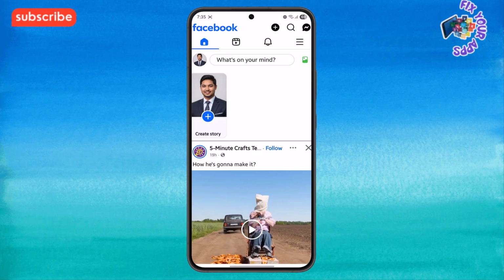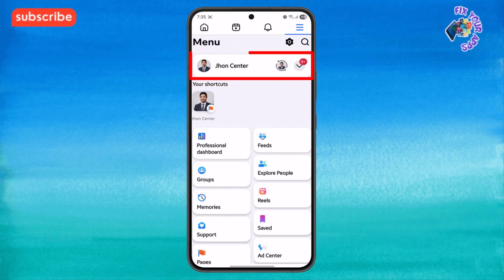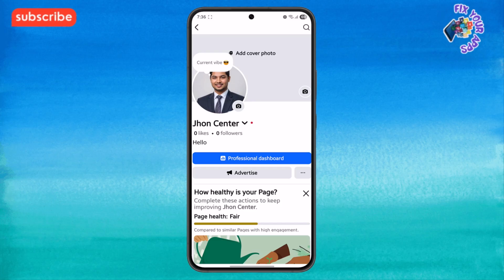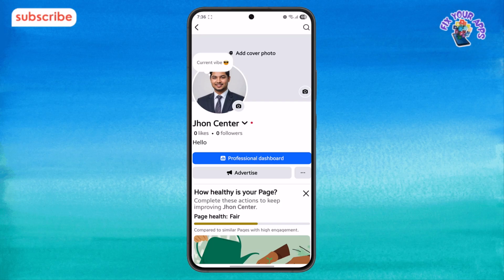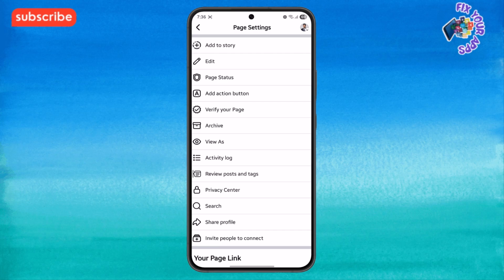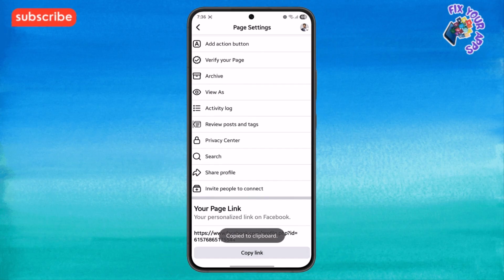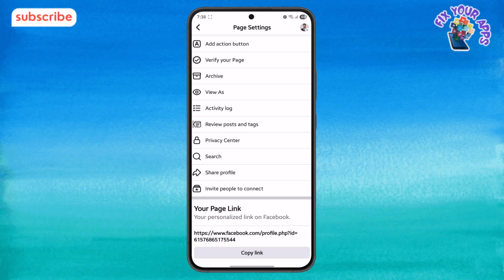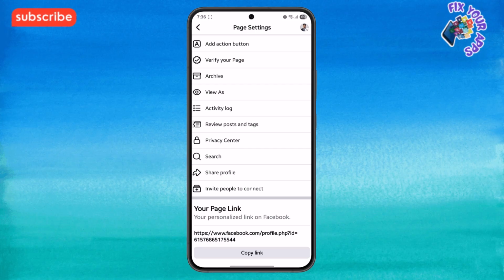How To Find Facebook Page ID | Quick & Easy Tutorial (2025)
Finding your Facebook page ID is quite easy. You often need this ID to connect your page with different websites or third party tools. I was pretty annoyed trying to find this option at first because Facebook changes their settings menu all the time. You can copy it very quickly using the main app on your phone.

First, you need to log into the correct account and go to the page menu. Then, if you go to the very bottom of the page settings, you will see your page link. Your desired ID is inside this link. I showed every step clearly so you do not have any problem understanding it.